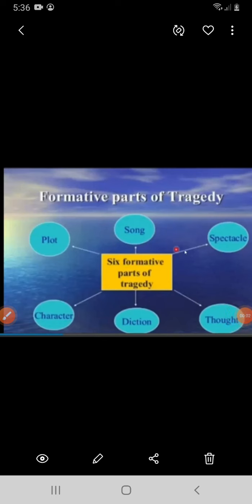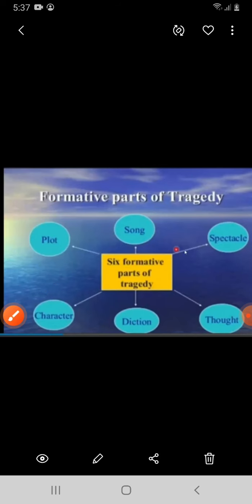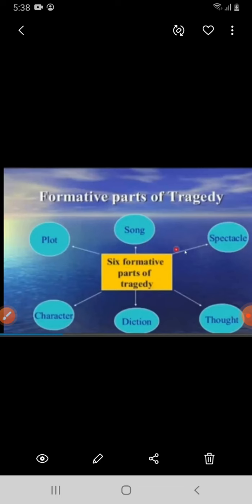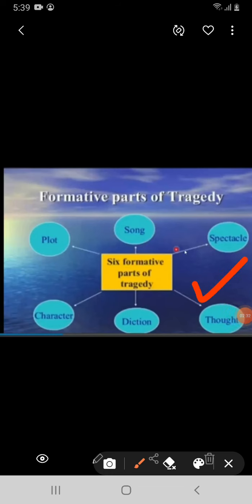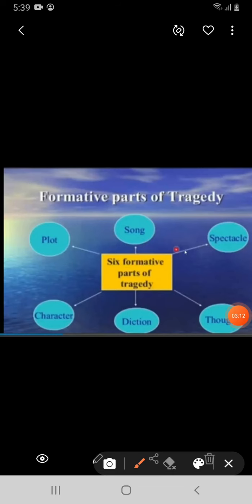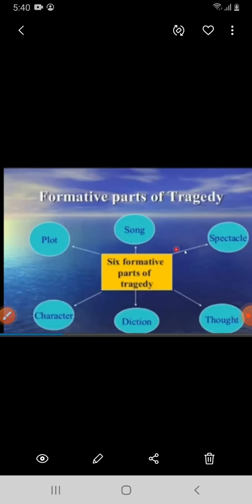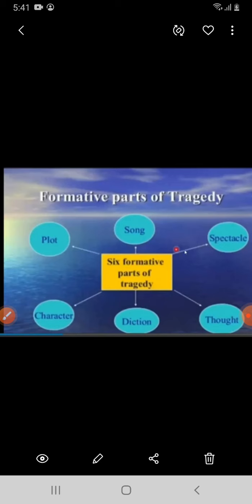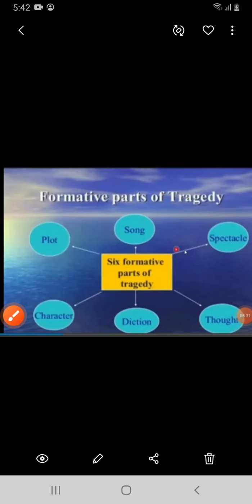Elements Of Tragedy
Video from AYESHA YASEEN.